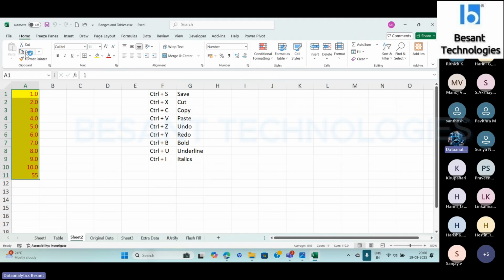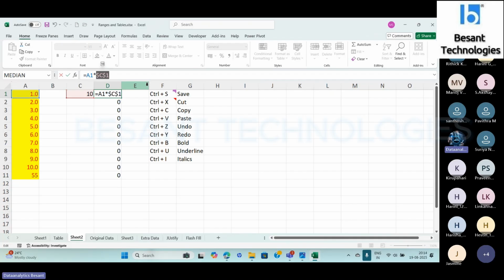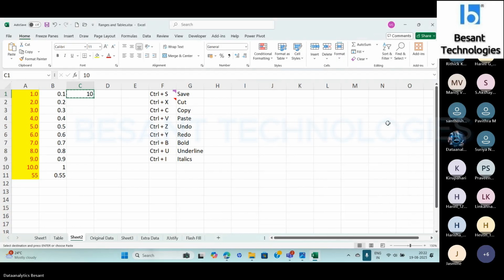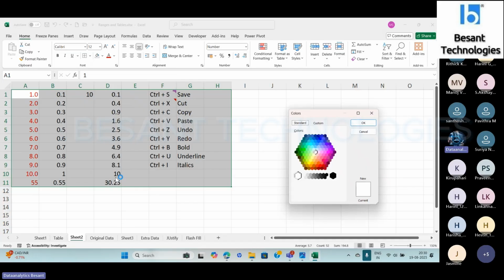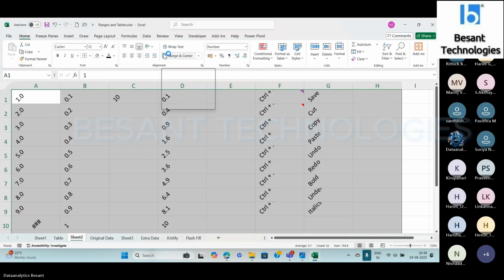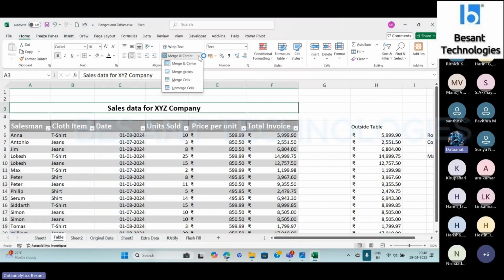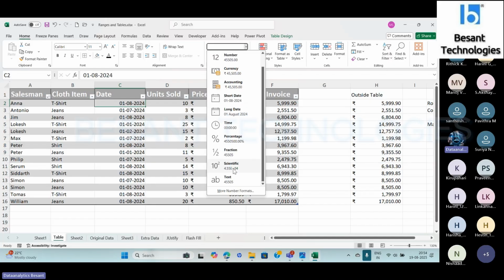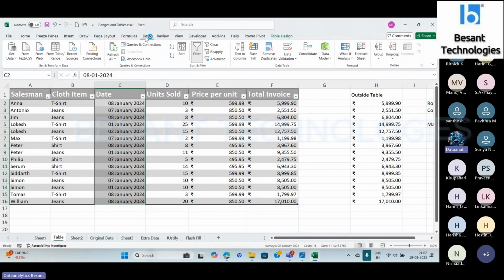EXCEL – Paste Special, Font & Alignment (Home Tab Explained) | Besant Technologies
In this Excel tutorial, you’ll master key tools in the Home Tab, including:

✔️ Paste Special Operations – Add, Subtract, Multiply, Divide, Transpose, Values & Formats
✔️ Font Ribbon – Bold, Italics, Underline, Color, Borders, and Cell Styles
✔️ Alignment Ribbon – Horizontal & Vertical Alignment, Wrap Text, Merge & Center, Indentation
These features are widely used in day-to-day data handling, reporting, and professional Excel work.

✅ Government-Recognized Certifications